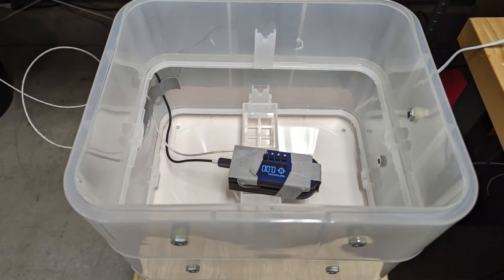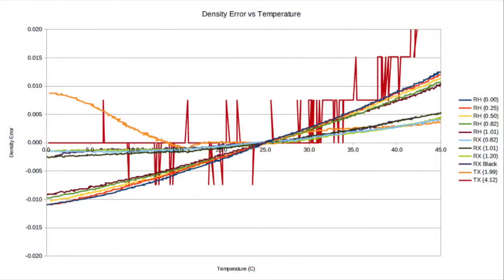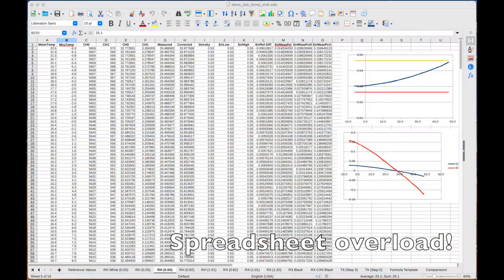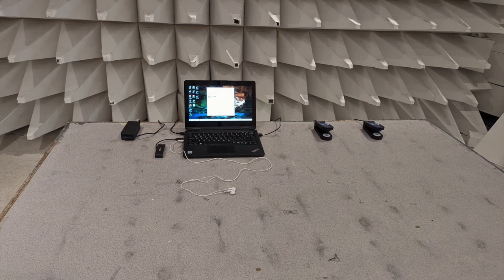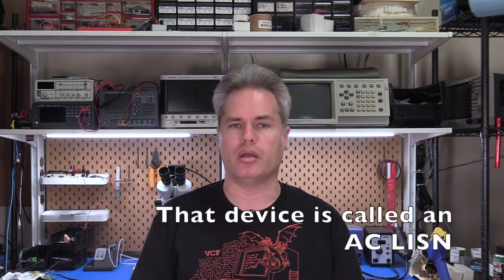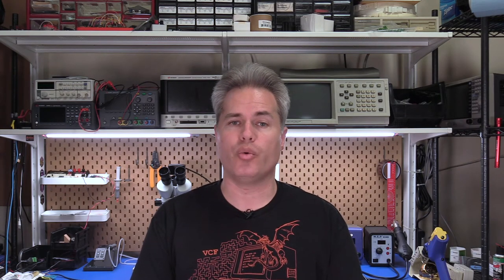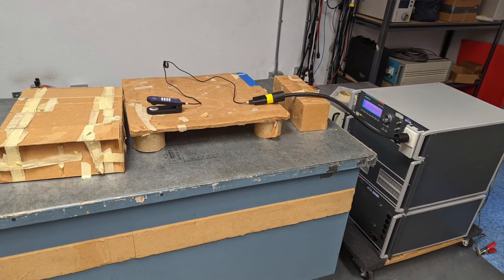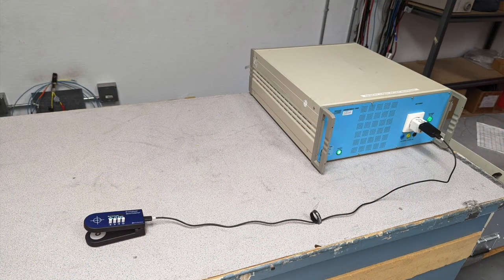Product Testing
As I prepare the first pre-production units of the Printalyzer Densitometer to go out, there have been several test activities that have been keeping me busy. These include thermal testing and EMC testing. In this video, I give a brief overview of what those entail.

0:10 - Introduction
0:28 - Thermal Testing
3:10 - EMC Testing
8:04 - Conclusion

At Dektronics, we're strong believers in open-source hardware and software. As such, whenever possible, you'll be able to follow the technical side of our projects here:

Happy Haunts by Aaron Kenny (YouTube Music Library)